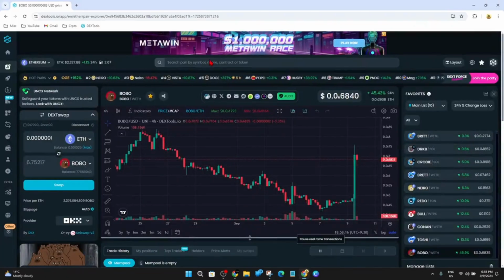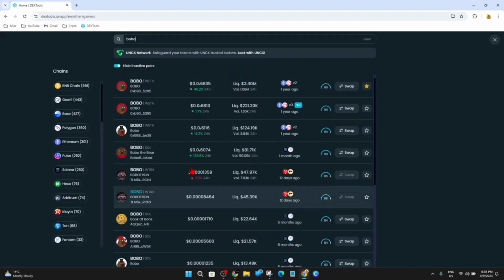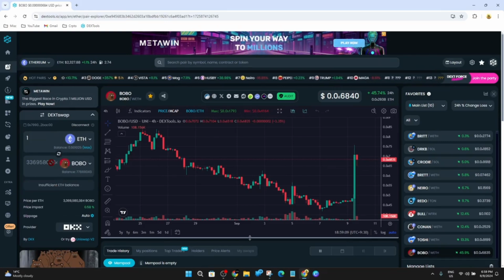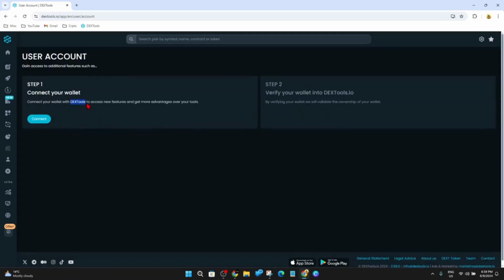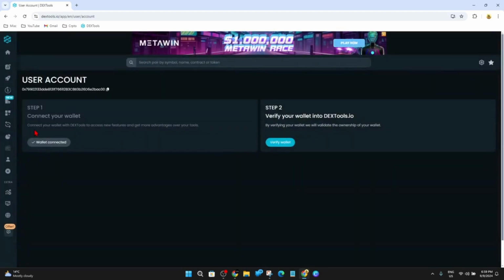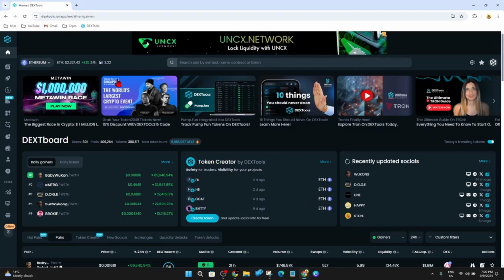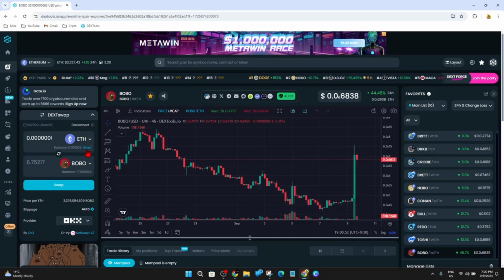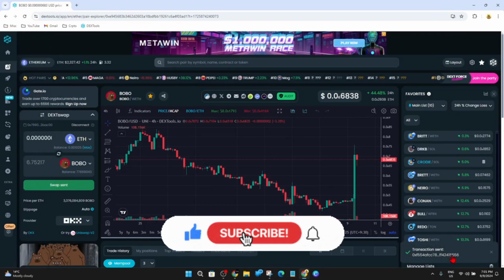How To Buy Bobo Memecoin On Dextools.io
In this video, I'll show you how to buy Bobo Memecoin on Dextools.io. I'll guide you through the entire process, from navigating the platform to completing your purchase, ensuring you make your investment smoothly. Follow these steps to confidently acquire Bobo Memecoin and manage your transactions with ease.